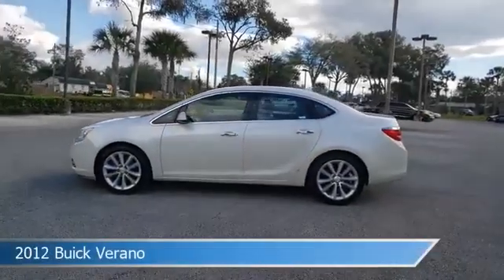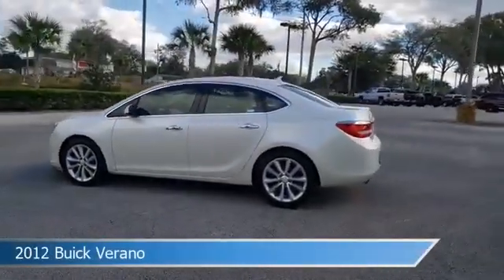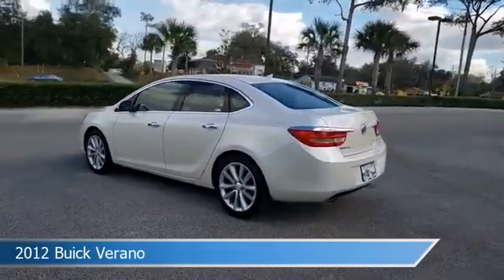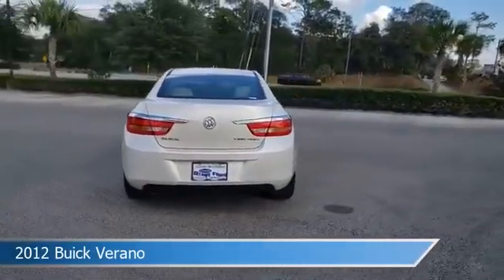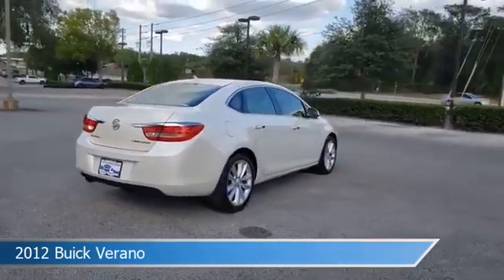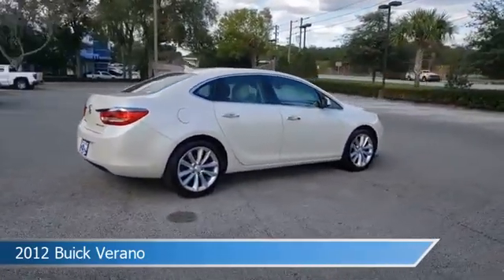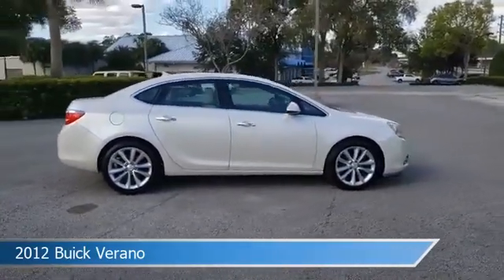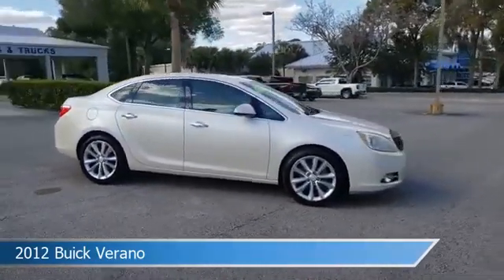2012 Buick Verano C4159949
2012 Buick Verano C4159949